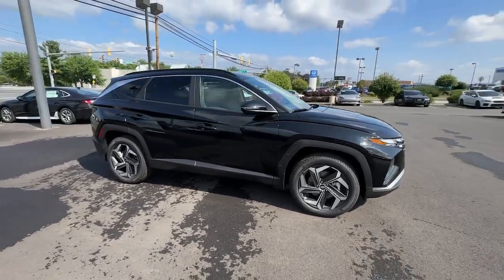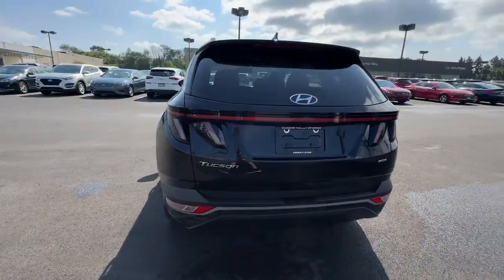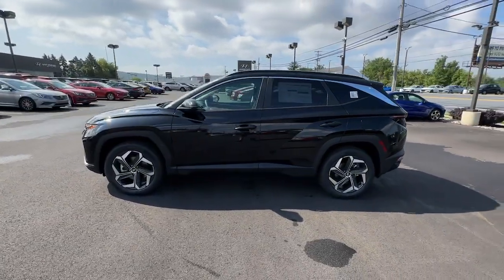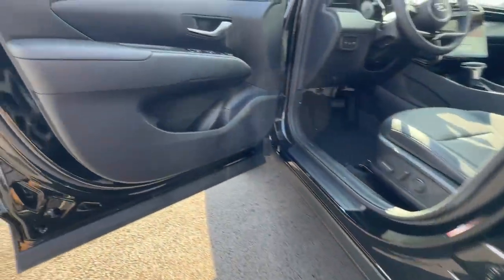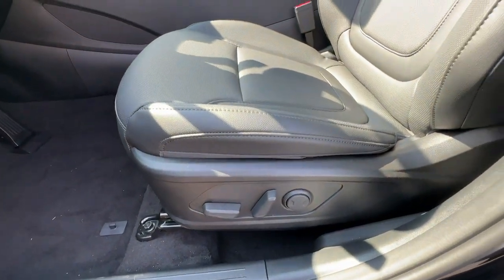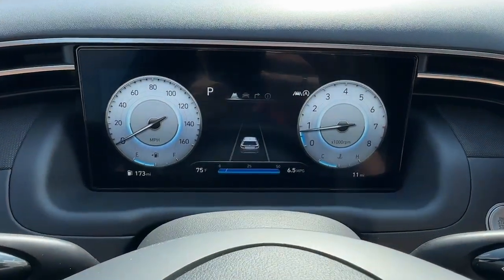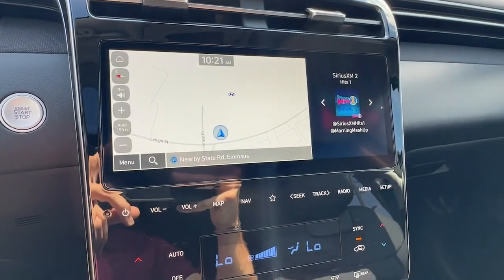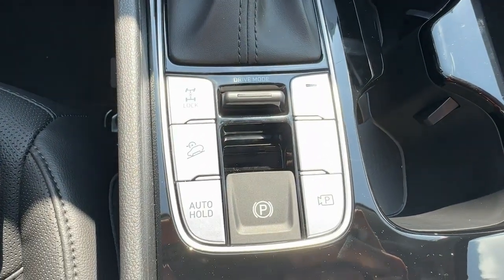2024 Hyundai Tucson Allentown, Coopersburg, Macungie, Easton, Nazereth 324007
Phantom Black New 2024 Hyundai Tucson XRT available in 675 State Ave., Emmaus, Pennsylvania at Lehigh Valley Hyundai. Servicing the Allentown, Coopersburg, Macungie, Easton, Nazereth area.

Scores 28 Highway MPG and 23 City MPG! This Hyundai Tucson delivers a Regular Unleaded I-4 2.5 L/152 engine powering this Automatic transmission. REAR BUMPER APPLIQUE PHANTOM BLACK FRONT AND REAR MUDGUARDS.*This Hyundai Tucson Comes Equipped with These Options *FIRST AID KIT CARPETED FLOOR MATS CARGO TRAY CARGO NET BLACK H-TEX SEAT TRIM Wheels: 19 Black Alloy Voice Activated Dual Zone Front Automatic Air Conditioning Variable Intermittent Wipers Valet Function Turn-By-Turn Navigation Directions.